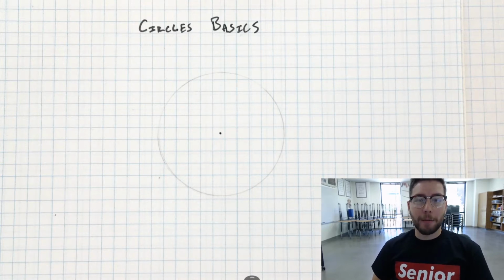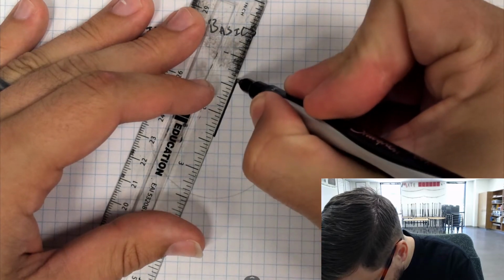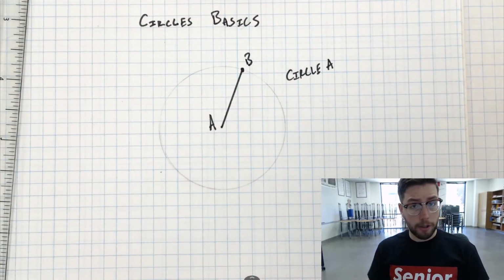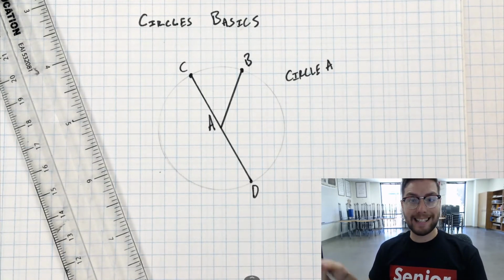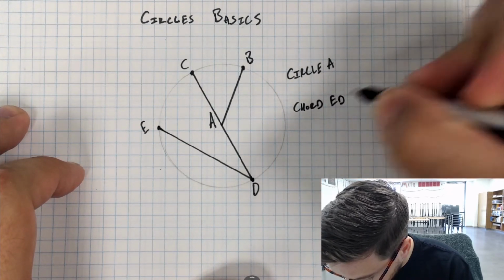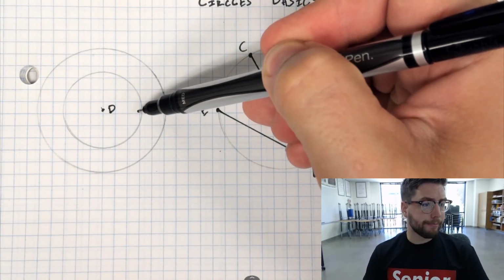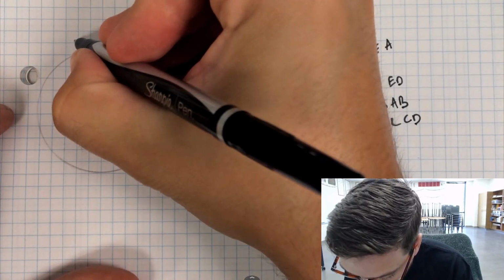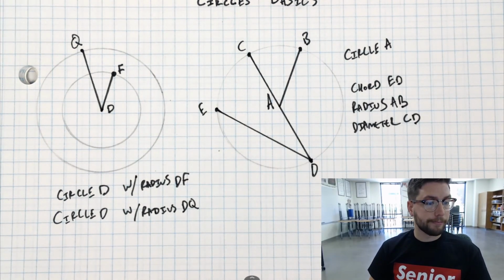Circles basics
1.2 Honors

In this short video we will discuss
Radii, Diameters, Chords, Concentric circles, Labeling circles, and centers of circles.